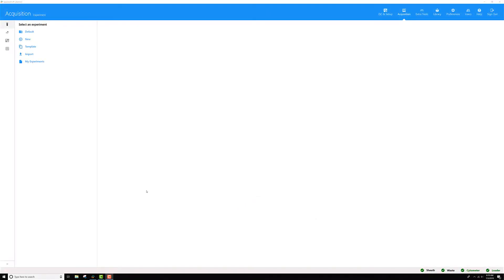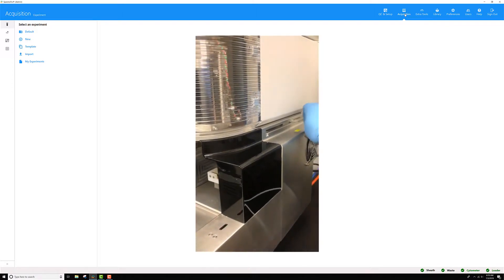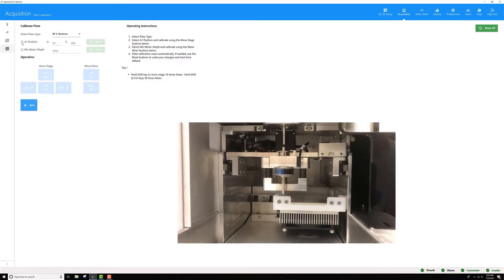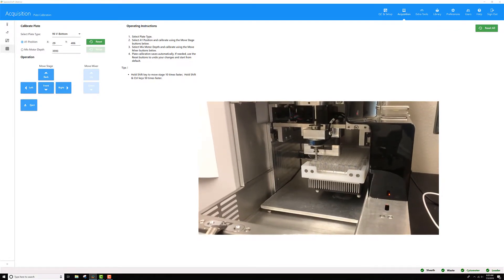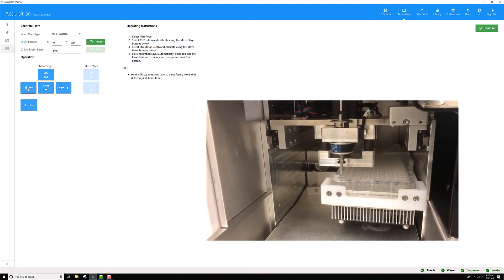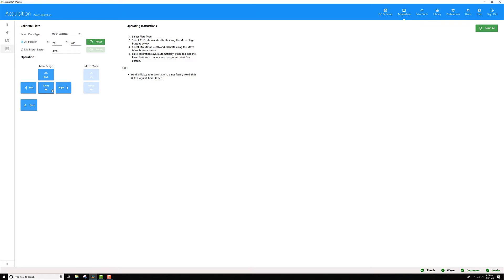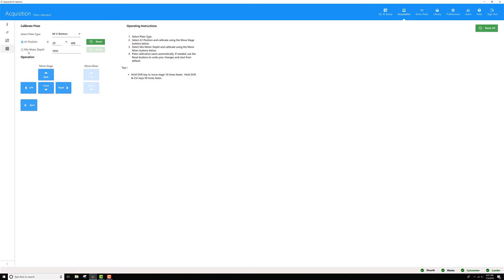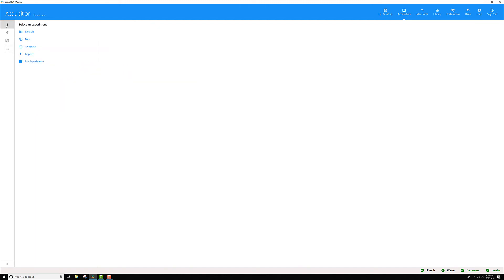Plate Calibration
Learn how to adjust the plate calibration values in SpectroFlo software.